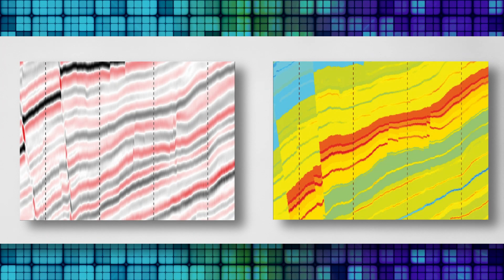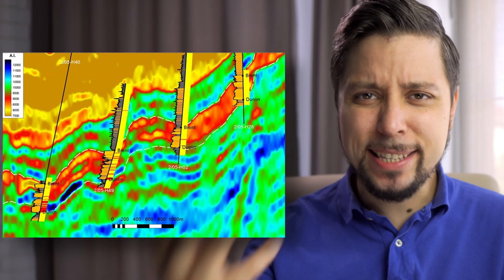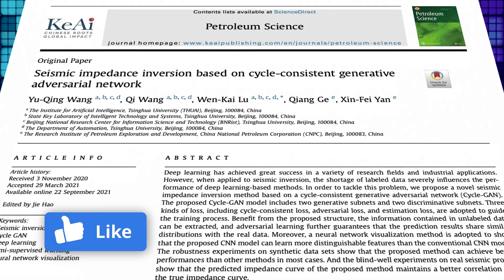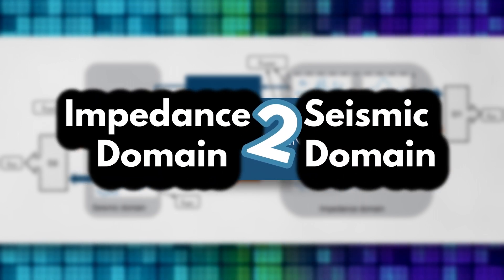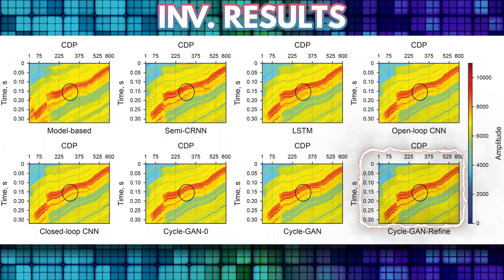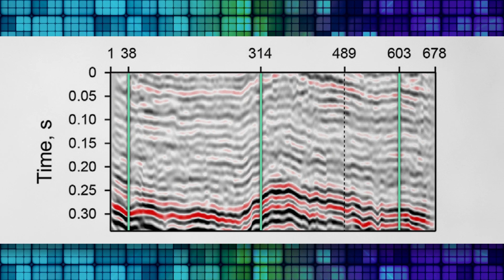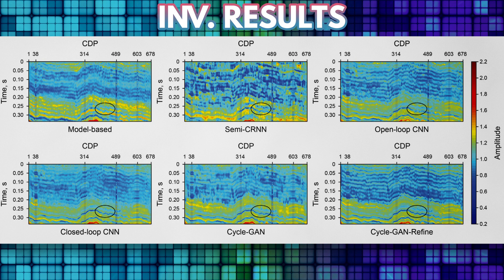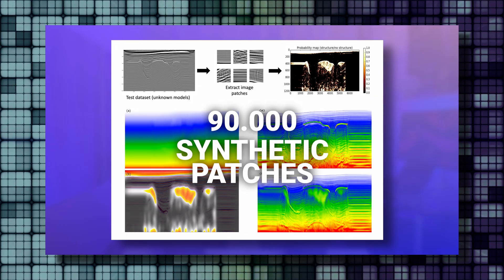CycleGAN For Seismic Inversion: A Deep Learning Approach Using Only Few Examples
Today's topic is AI-based seismic impedance inversion and I’ll show how advanced neural network architecture gives better results than model-based and data-driven inversions on limited datasets.